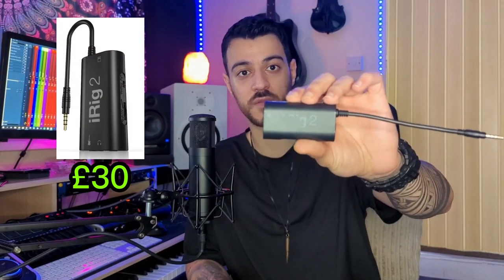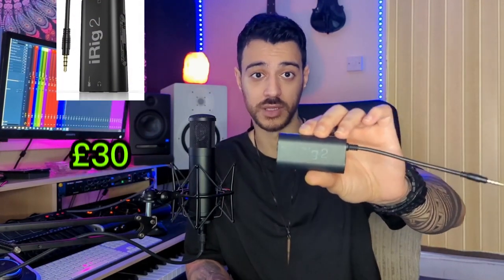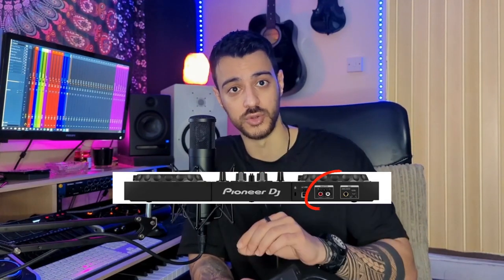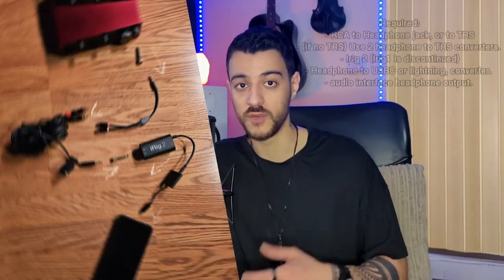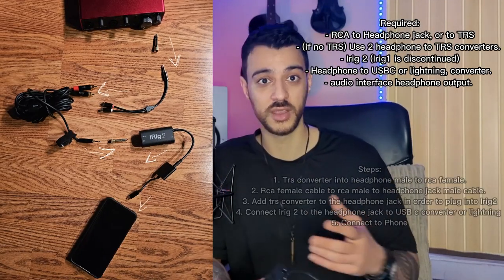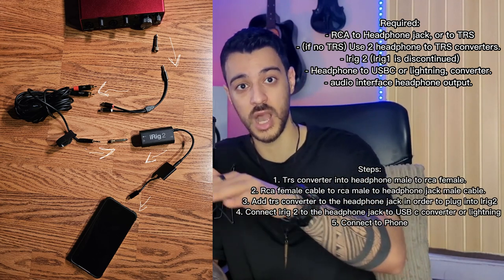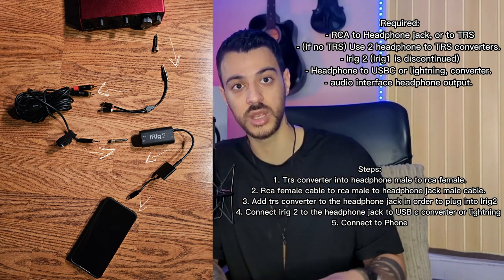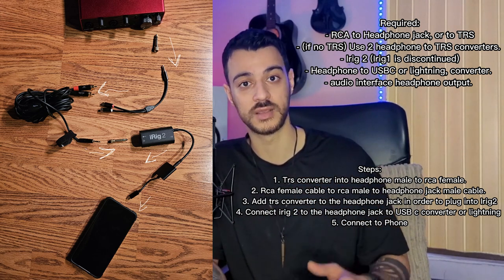How To Go Live On TikTok & Instagram | High Quality Microphone & System Audio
Have you ever wondered ''How can I go live using my phone on TikTok or Instagram, but still use my microphone & system audio for playback?''
In this video I'll show you the way I stream on TikTok for my Music Reviews & how you can do the same with this affordable piece of gear.
I'll go into detail explaining the process of setting iRig 2 up, how you can stream as a DJ directly from your deck and the problems I encountred along the way & how to solve them
Using iRig2 & this setup, you can also record content through your phone camera while getting the sound directly from your microphone & system audio playback!
🛒Links to products:
IK Multimedia iRig 2

Tisino TRS Stereo Jack to Dual TS Mono Cable Lead

🎧Sennheiser HD 600 Audiophile Quality, Open Hi-Fi stereo Headphones